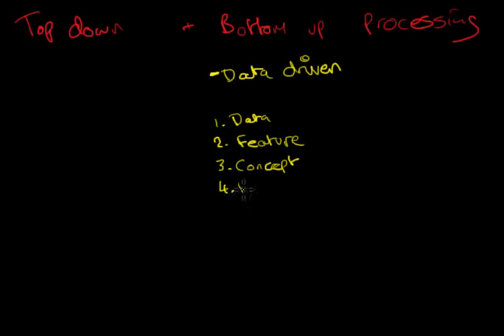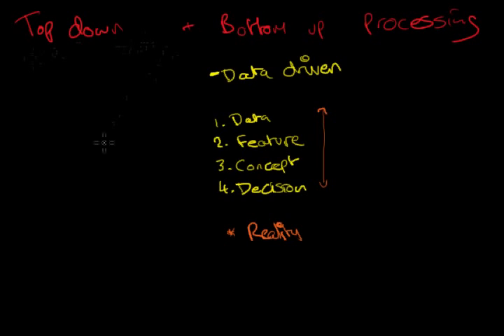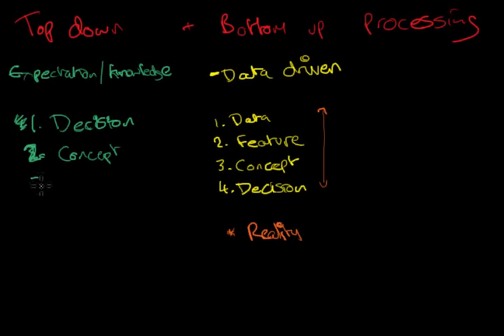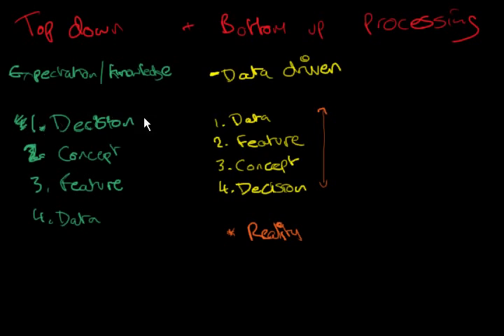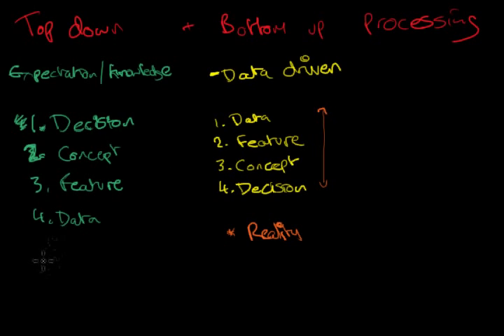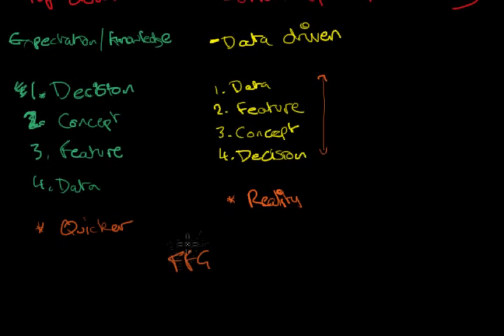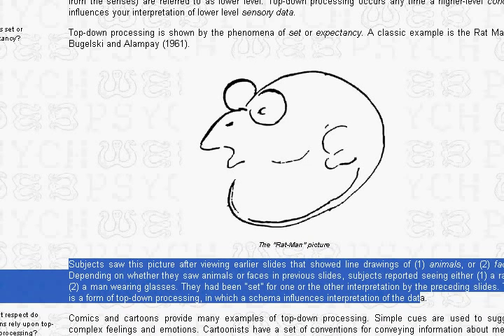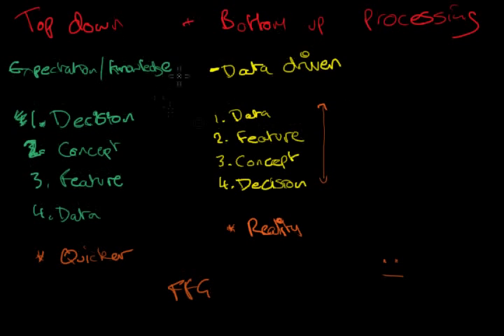09 top Down bottom Up processing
The brain seems to use two different methods to produce a conscious percept. Knowledge based processing creates perception out of our expectations, whereas, data driven processing creates perception from the information received by the senses.